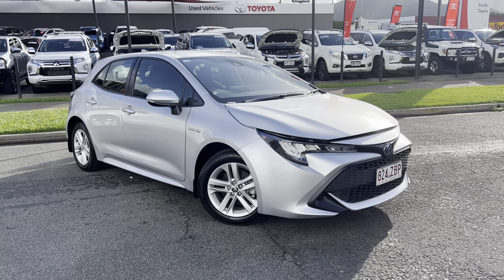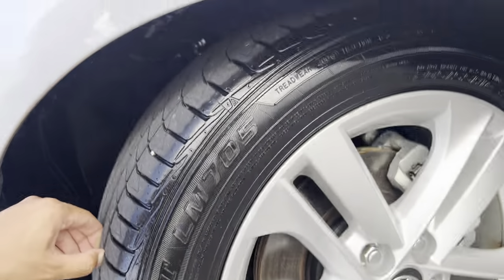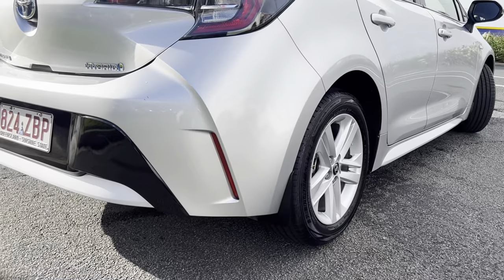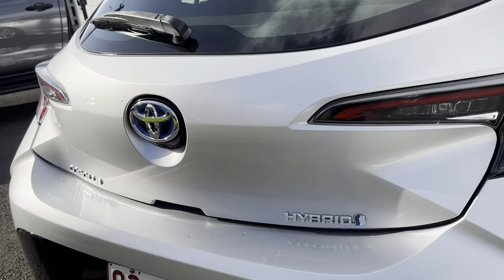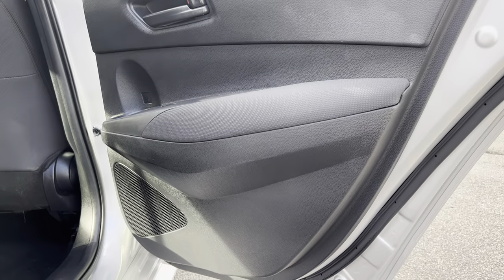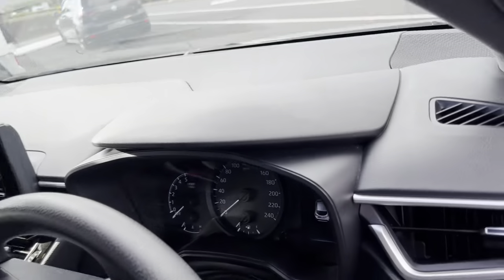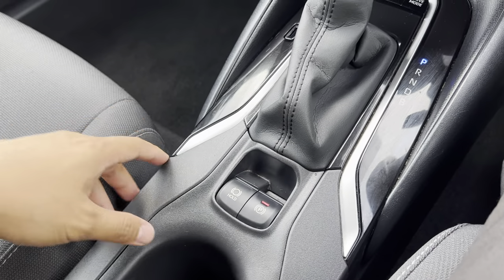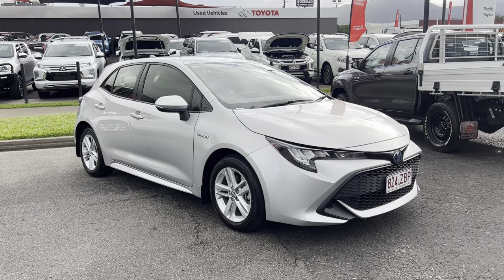HD Virtual Tour for Nish!